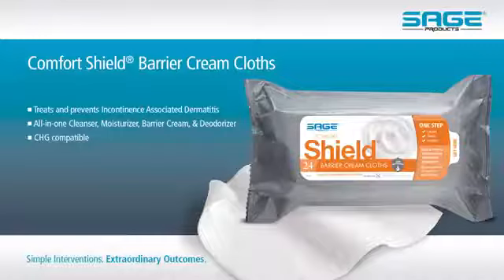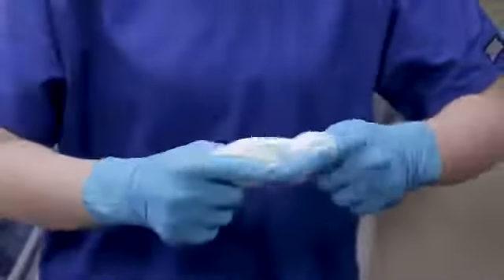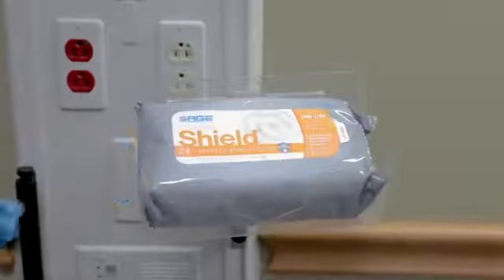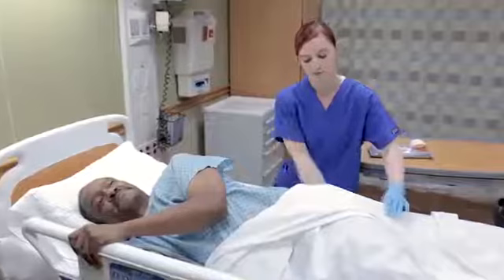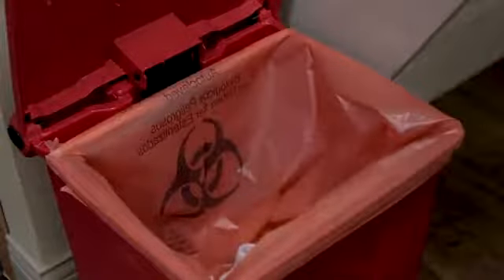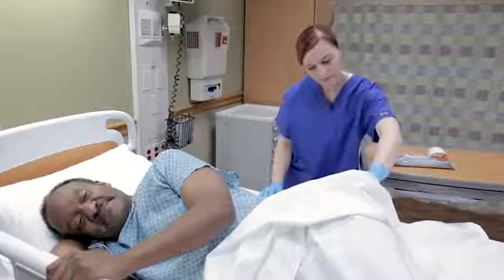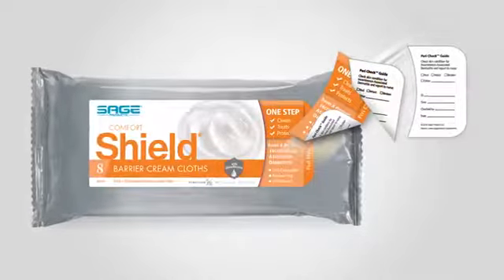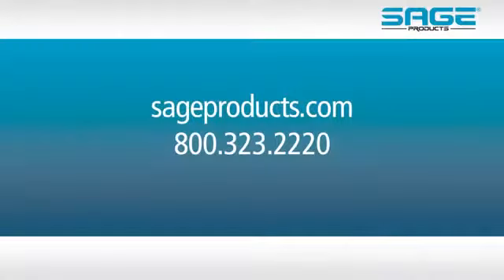Sage Products Comfort Shield Barrier Cream Cloths